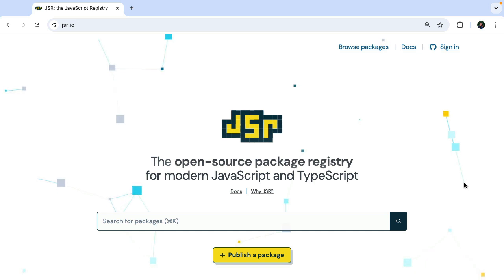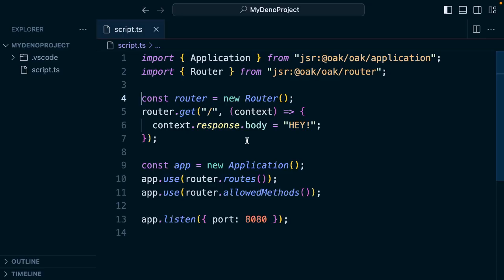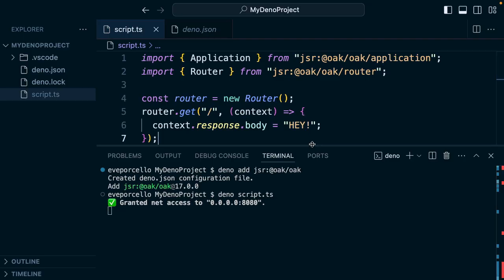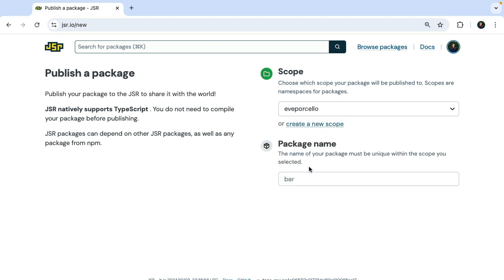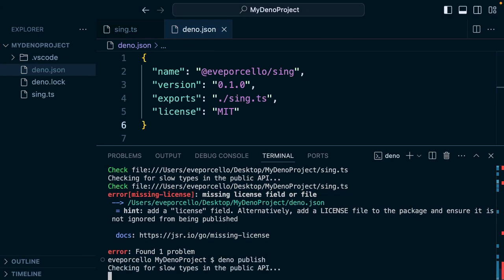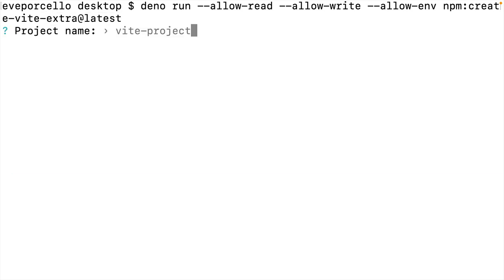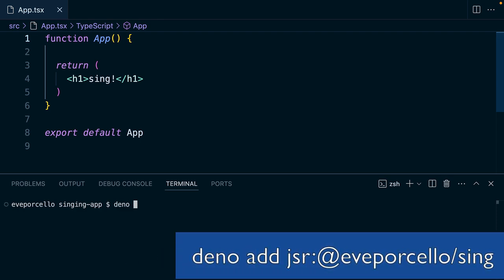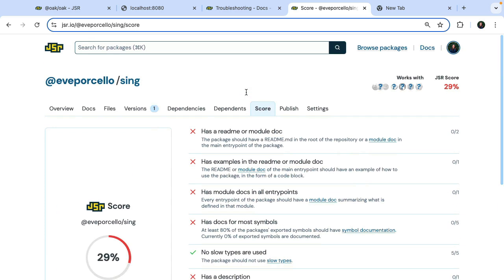Publishing Modules with JSR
In this episode, we look at JSR (the JavaScript Registry), a modern registry optimized for TypeScript and ES modules. Learn how JSR extends the npm ecosystem to support various runtimes like Deno, Bun, and Cloudflare Workers. Follow along as we demonstrate searching for and integrating with the Oak HTTP library, and then publish a custom package. We walk through the entire process from setup, installation, to publishing, and provide tips for ensuring your package is well-documented and consumable by other developers.

00:00 Introduction to JSR: The Modern JavaScript Registry
00:20 Exploring JSR Features and Benefits
00:49 Navigating the JSR Website
01:16 Using Libraries with JSR
02:09 Publishing Your Own JSR Package
04:47 Creating and Configuring a New Project with Vite